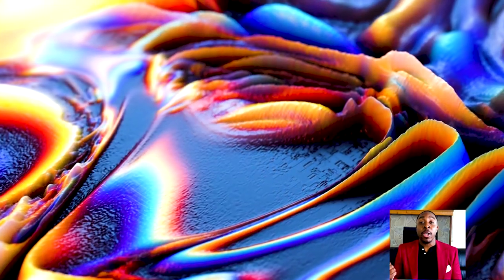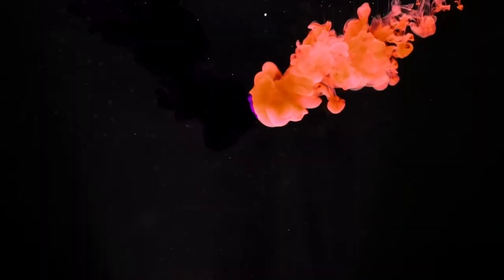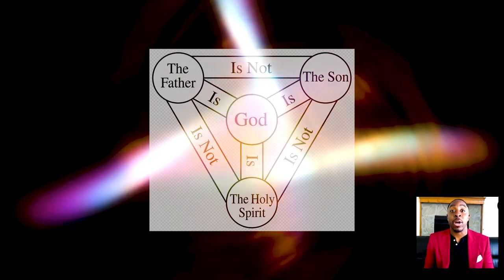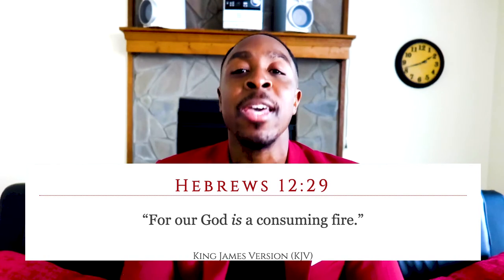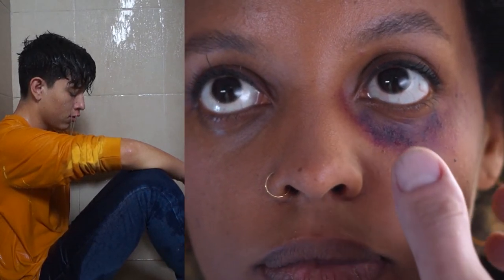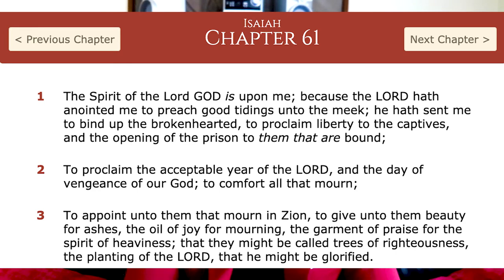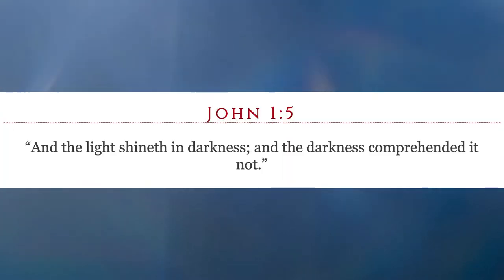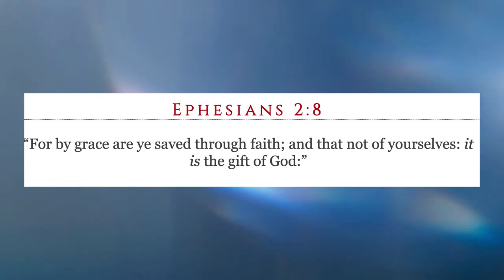These 3 Colors PROVE Jesus is GOD Once and for ALL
Proving Jesus is God using a Prism Experiment

Bible study of John 1, John 3, 1 John 1, Genesis 1, 1 Peter 2

Podcasts